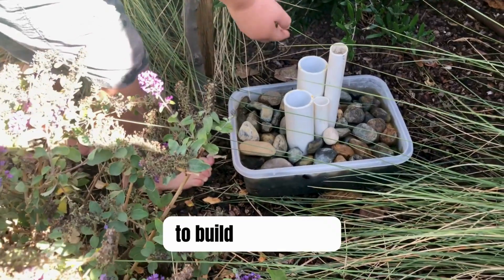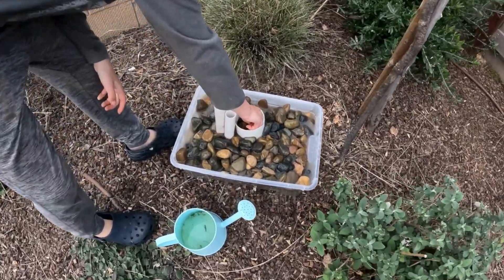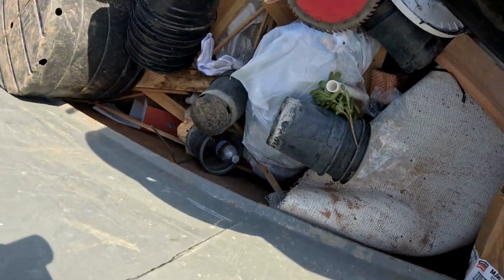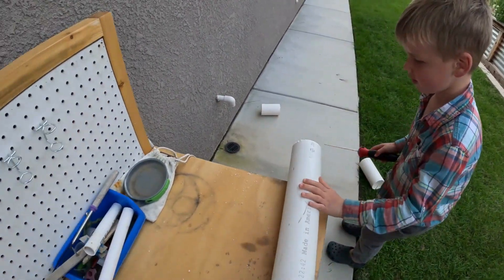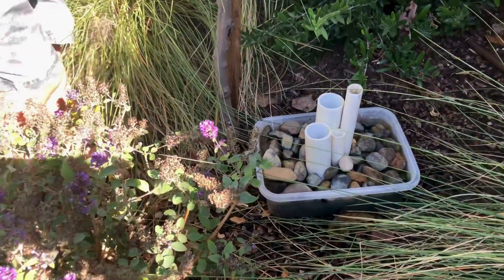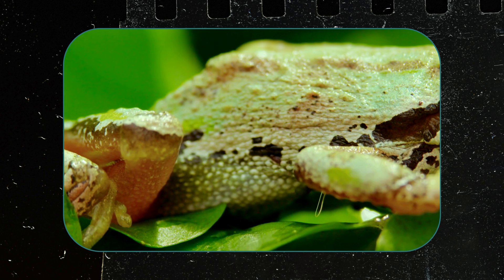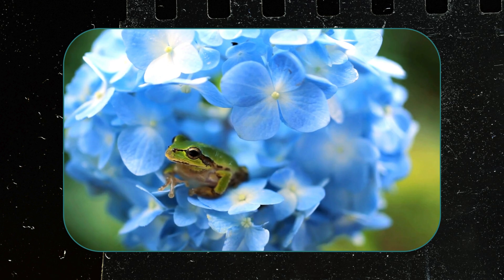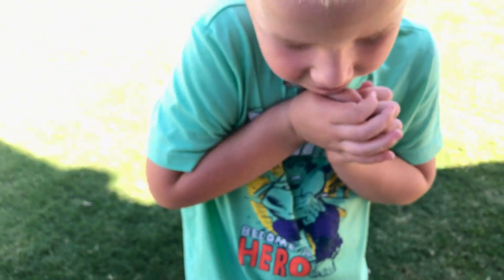Making a Frog Hotel - Start to Finish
Join us as we transform discarded materials into a Frog Hotel; a cozy habitat for our amphibian friends! The Backyard Biology Boys are at it again, inspired by the Wild Kratts Creature Hero Project, embarking on a mission to build a Frog Hotel right in our backyard. Using simple items like PVC pipes, a watertight container, and gravel, we create a sanctuary for neighborhood frogs. Follow along as we gather materials from dumpsters, assemble the hotel, and watch in delight as the frogs check in. Through this eco-friendly project, we not only learn about sustainability but also strengthen our bond as a family and with nature.

-- LINKS --
► Check out our top-rated nature gear and favorite field tools on our Kit.co